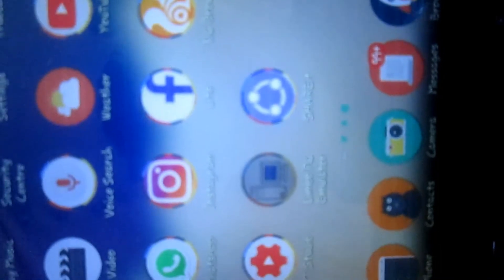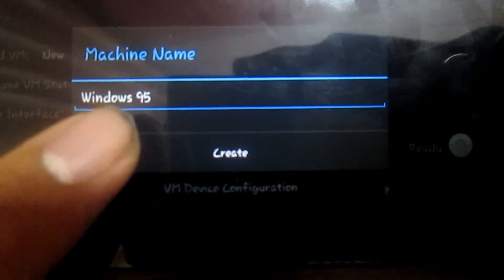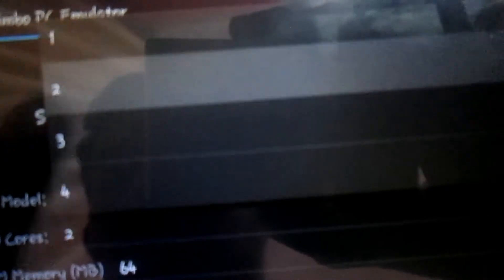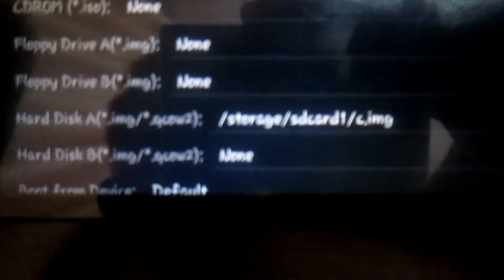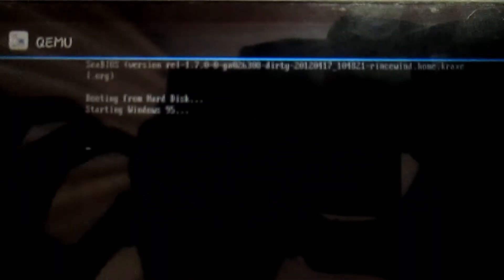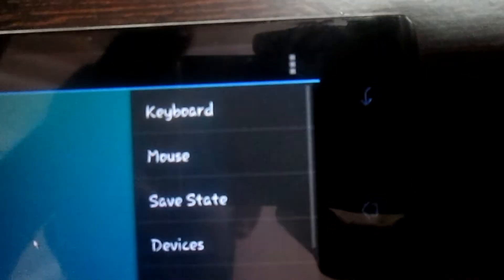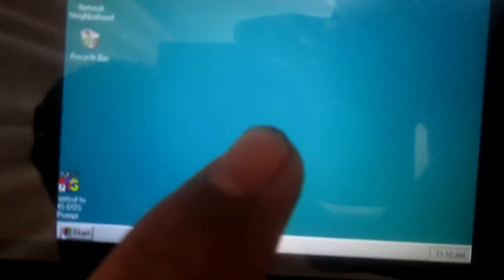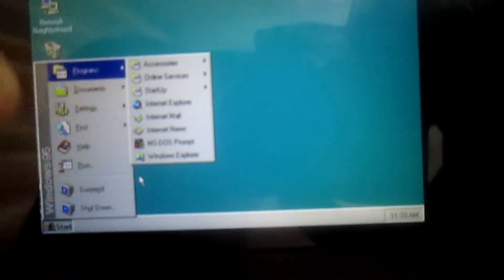Run!!! Windows 95 In Android Without Any Lag